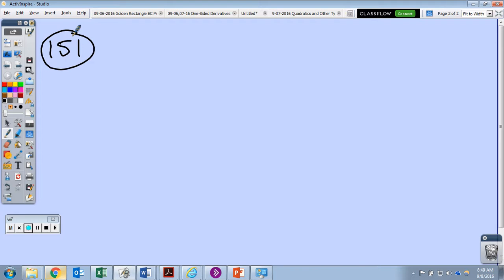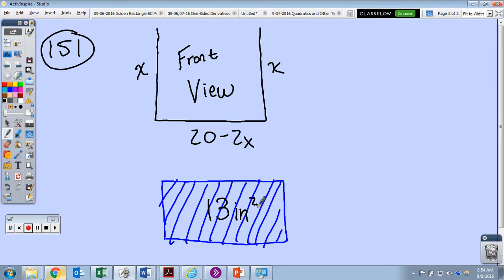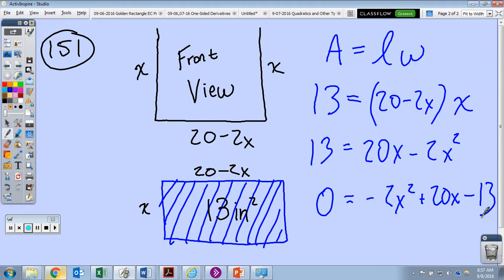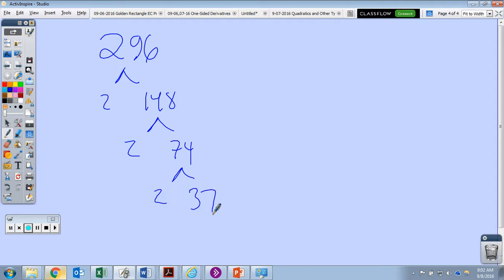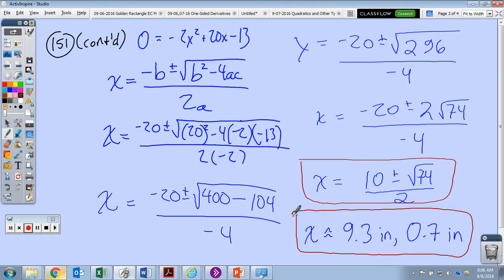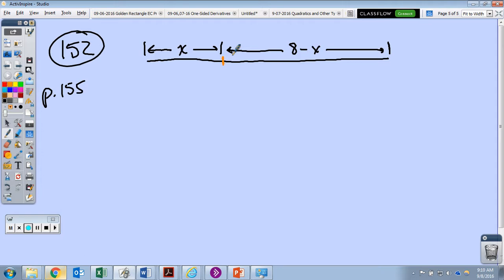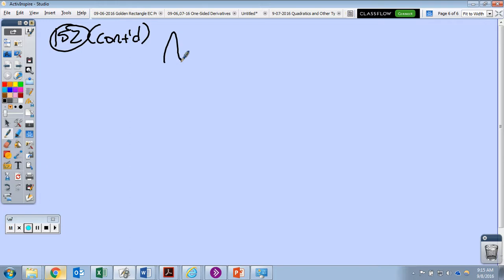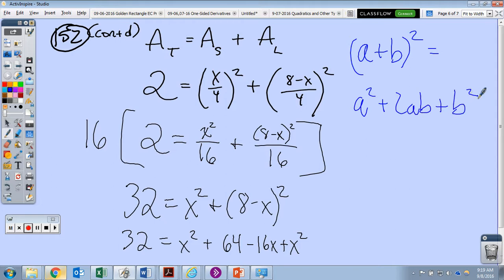Review of Two Quadratic Word Problems